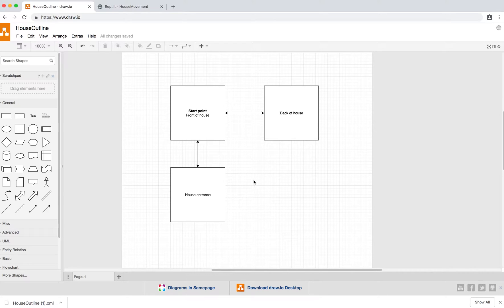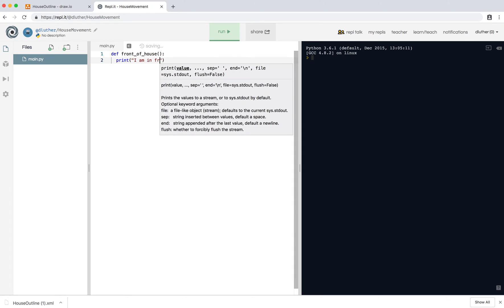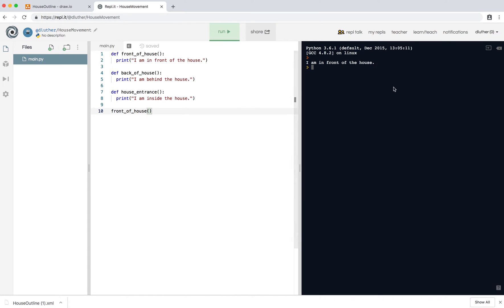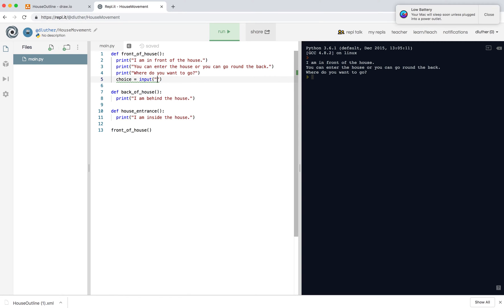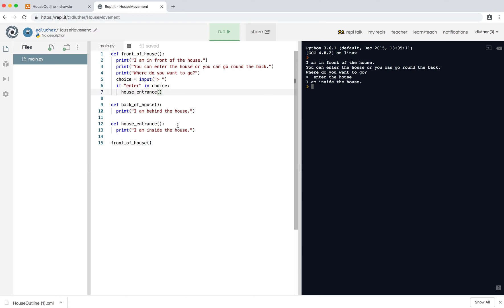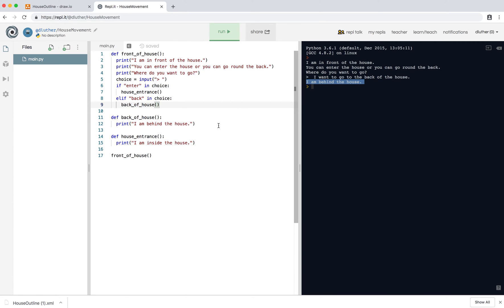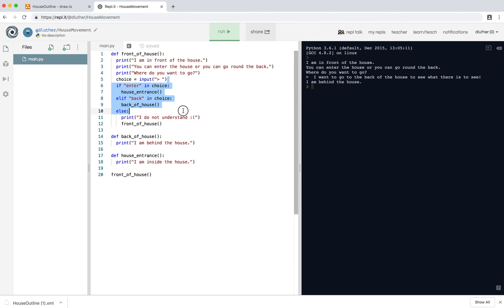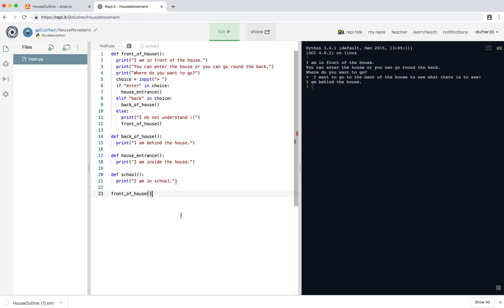6 - Mr Luther's Python Text Adventure Game - Procedure + Movement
Mr Luther's Text Adventure Game

Explaining how to link three rooms.

Use of def, if/elif/else and in for string comparisons.

for the Python code to help.